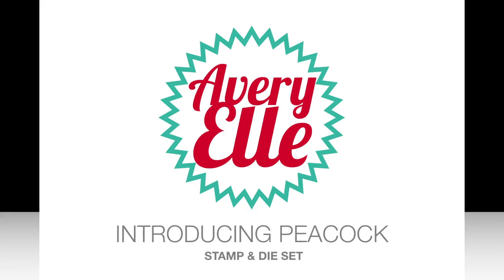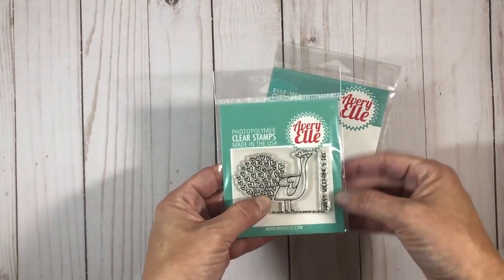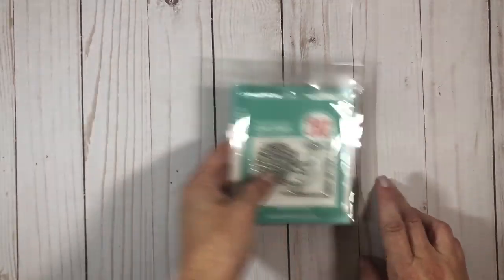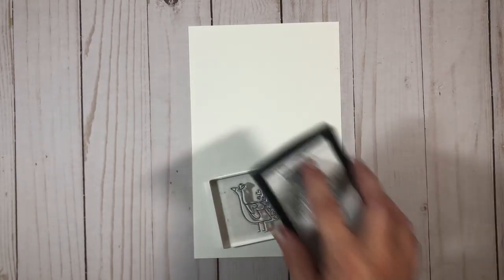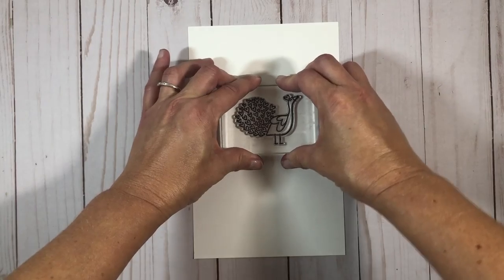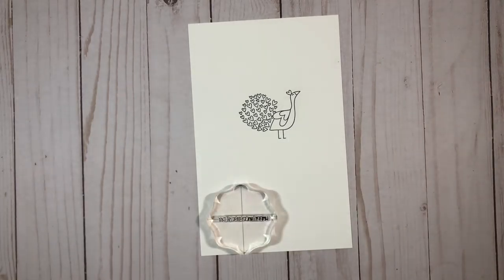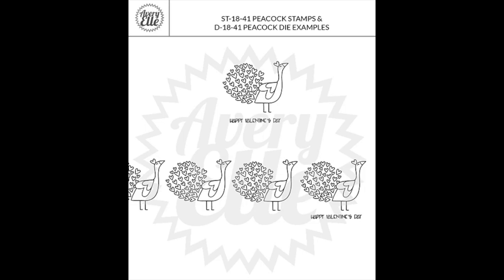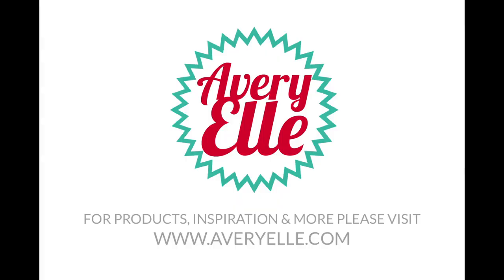Introducing Avery Elle's Peacock Stamp & Die Set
Introducing Avery Elle's Peacock Stamp & Die Set - Available 11/08/18